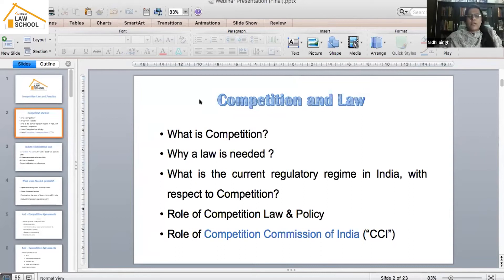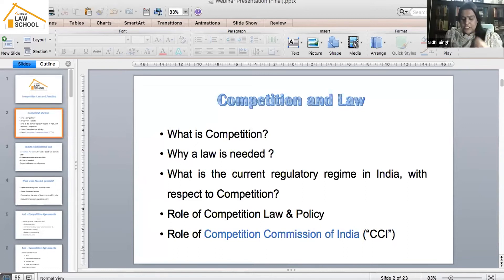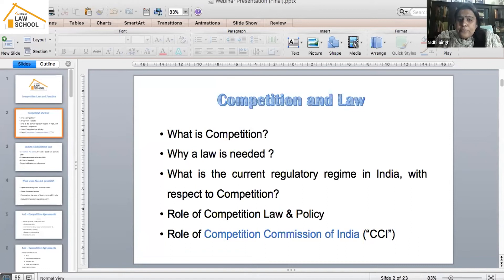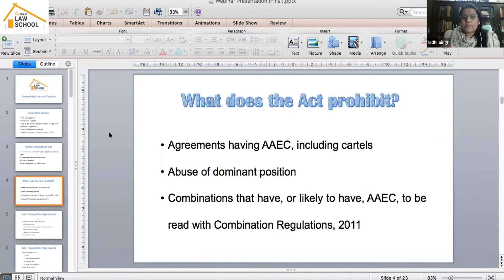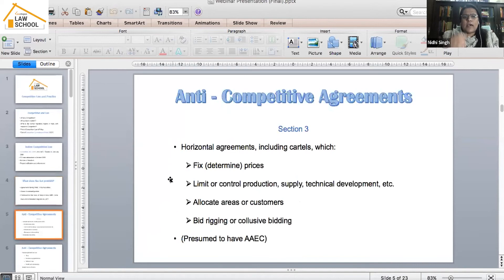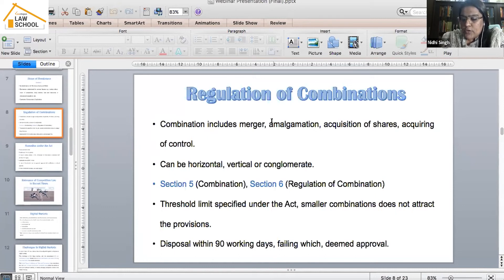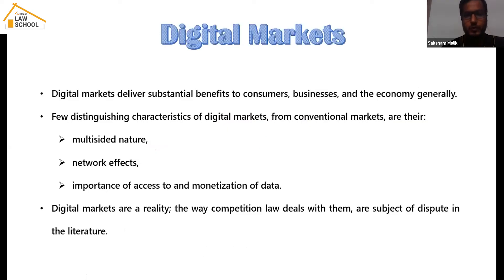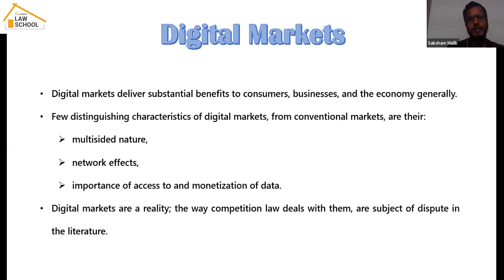Webinar on 'Competition Law and Practice' | Lawctopus Law School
Lawctopus Law School brings to you this video on 'Competition Law and Practice', where Nidhi Singh and Saksham Malik will introduce you to Competition Law, and its various facets.

The video shall not only provide an insight into the basics of competition law, but it shall also highlight the important provisions of the Competition Act, 2002, the increasing relevance of this subject in different sectors, as well as careers one can aspire for!

About the Speakers:

Saksham Mallik is a policy consultant, lawyer, and photographer from New Delhi. He graduated from Rajiv Gandhi National University of Law, Punjab in 2020, before working in civil society with leading think tanks like The Dialogue. His work in the policy sphere revolves around research in areas of antitrust, technology and human rights law, and policy. He is focused on employing tools of policy-making, legal aid, advocacy, and capacity building to advance the cause of social justice.

Nidhi Singh graduated as a Gold Medalist in B.B.A. LL.B. (Hons.) from KIIT School of Law, Odisha. She has worked as a Competition Law associate at Trilegal, Competition Commission of India, CUTS International. She read for MSc Law & Finance as a Weidenfeld Scholar, at the Faculty of Law, University of Oxford. She is an alumna of Harvard Kennedy School of Government, where she studied Public Policy. She has completed Economics for Competition Law, from King’s College, London. Continuing with her interest in antitrust laws, she is enrolled as a JSM & SPILS Fellow at Stanford Law School, USA, where she specializes in Law, Science & Technology. She is also a practicing Counsel before the Supreme Court of India, where she engages in both Civil and Criminal litigation. She serves as a Deputy Director for Centre for Competition Law & Policy at GLA University, and an Adjunct Faculty in Law & Economics at NALSAR, Hyderabad. She has presented her work on antitrust laws at Harvard Law School, Oxford, Cambridge, Columbia, Yale, Stanford, World Bank, World Trade Organisation & United Nations.